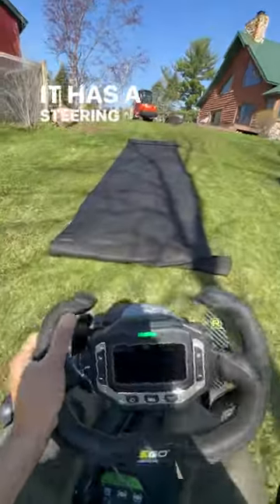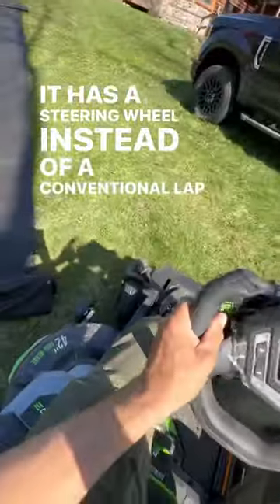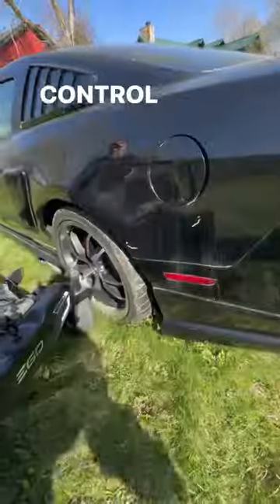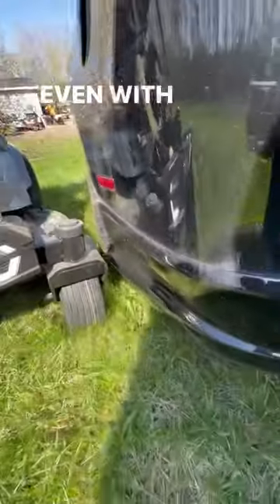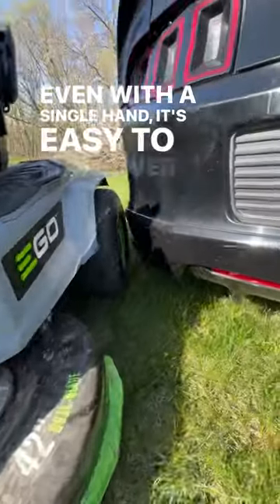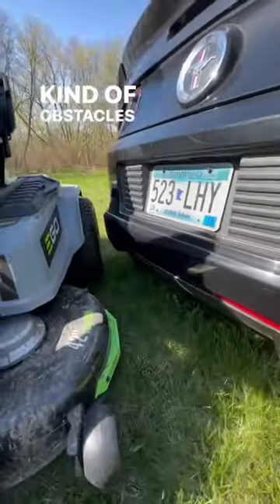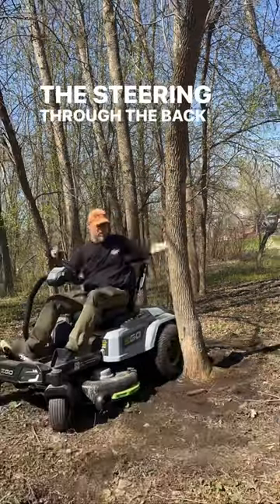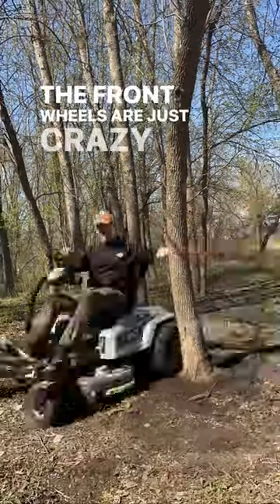A new lawnmower with a “Twist”.